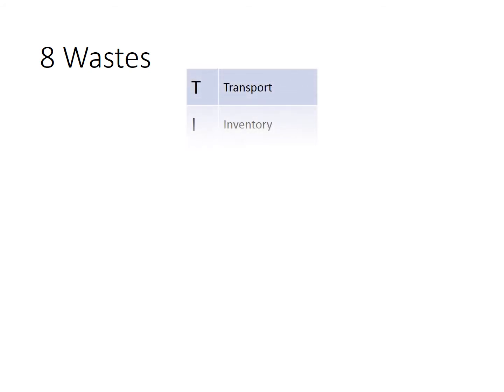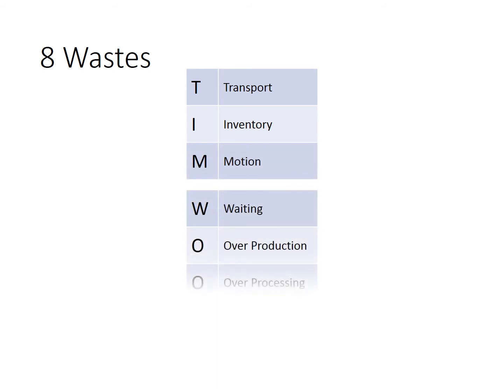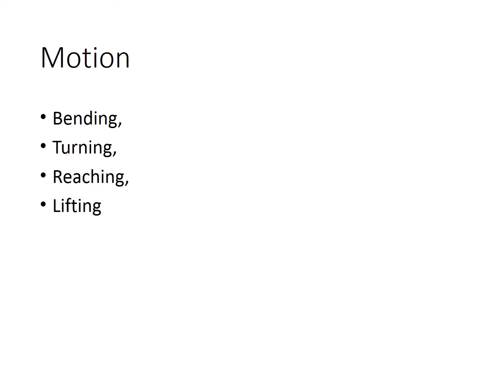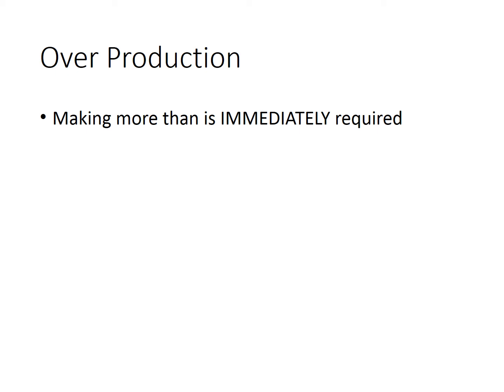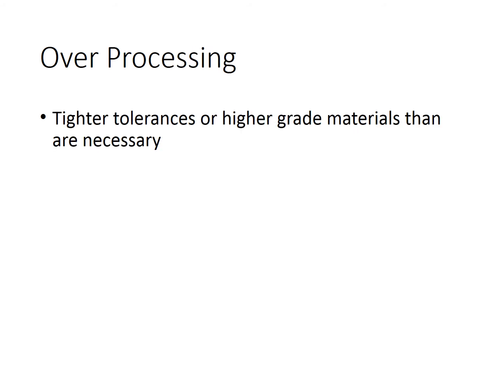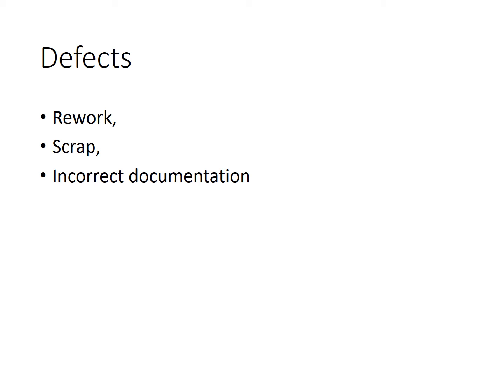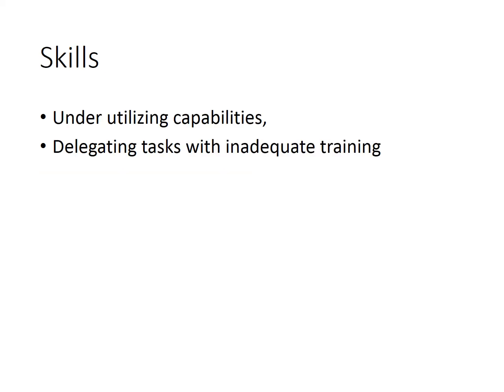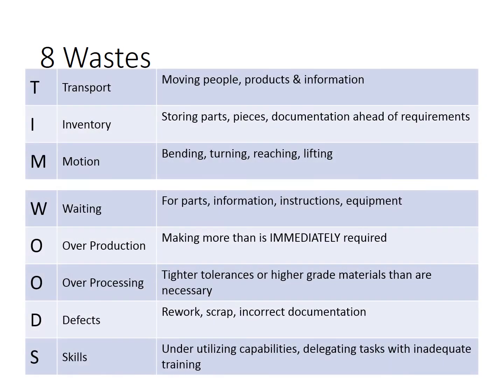8 Wastes of Production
A basic introduction to the 8 wastes of production (described by the acronym as TIM WOODS)